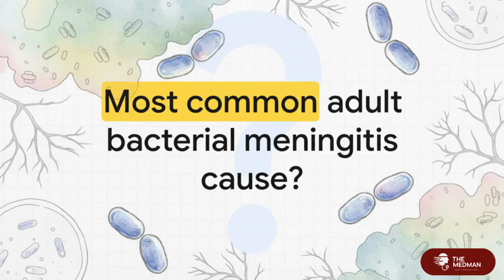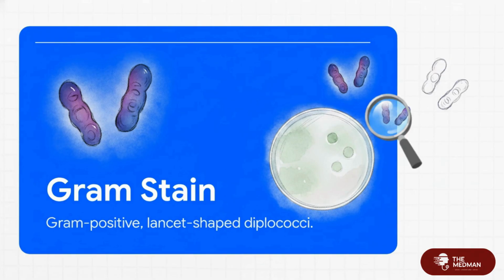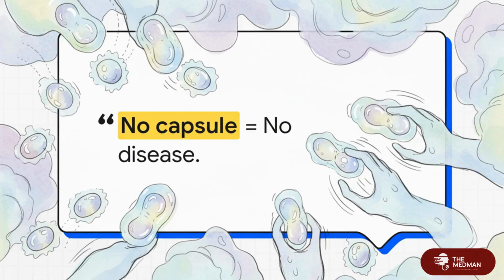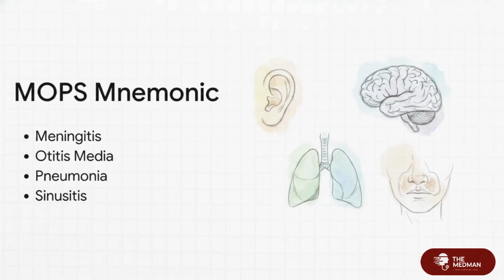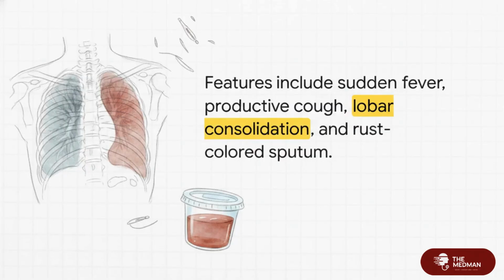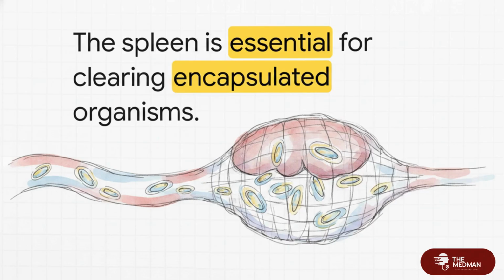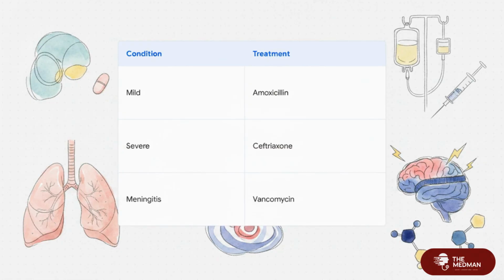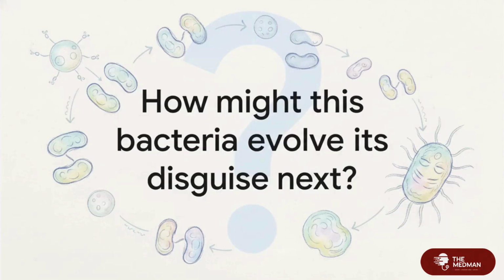Streptoccous Pneumonia 🦠| Microbiology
🦠 Streptococcus pneumoniae | Microbiology & Clinical Insight

Streptococcus pneumoniae is a clinically significant gram-positive bacterium responsible for a wide range of respiratory and invasive infections. It is a key pathogen in community-acquired pneumonia 🫁 and is frequently tested in medical exams due to its distinctive laboratory features 🔬 and strong association with serious disease ⚠️.

This video covers its microbiological characteristics 🧫, pathogenic mechanisms 🧬, clinical relevance 🏥, and important prevention strategies including vaccination 💉. It also highlights its role in common and life-threatening infections encountered in clinical practice.

A focused and high-yield breakdown designed for medical students 🎓, clinicians 👨‍⚕️👩‍⚕️, and exam preparation 📚.